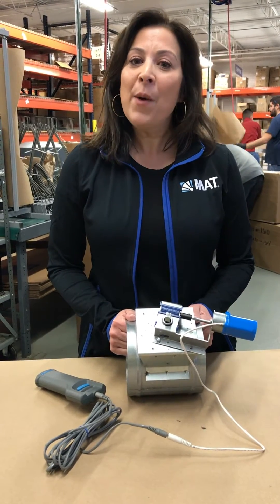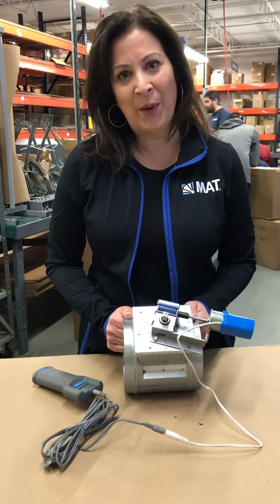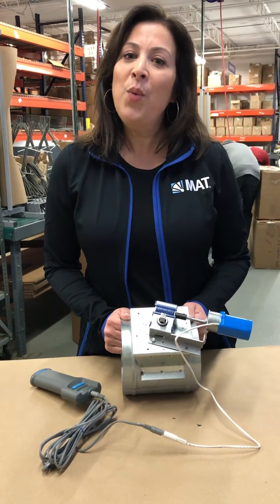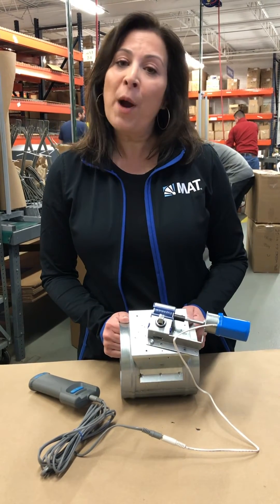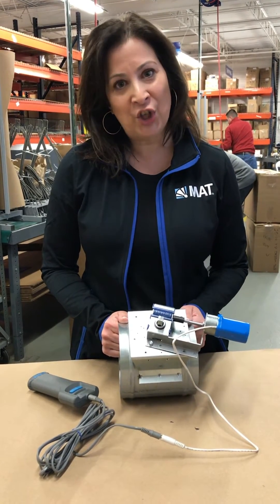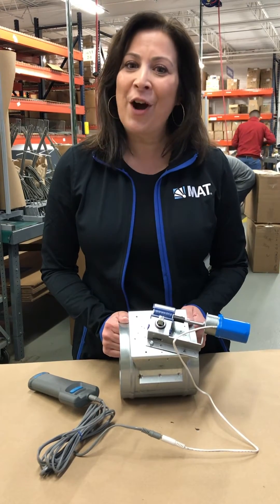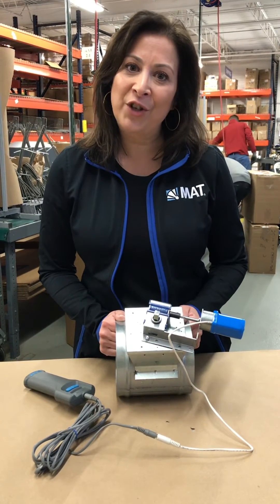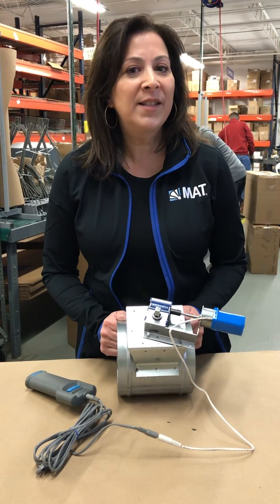In The Shop With Elaine: Product Spotlight - Electro-Balance® Worm Gear Installation Tips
Electro-Balance® Worm Gear Installation Tips

Read why Everyone’s Cool in LA. Thanks to Electro-Balance®